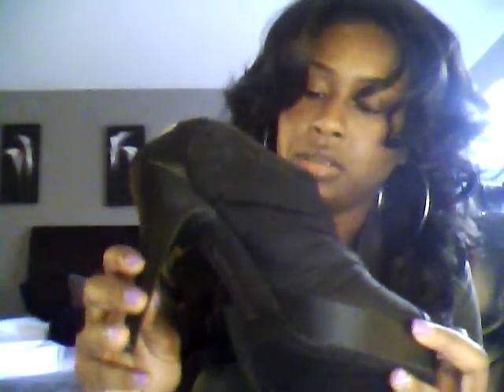OOTD: On My Way To School